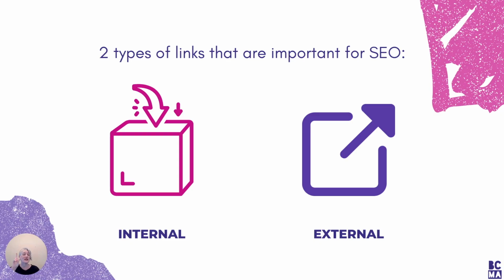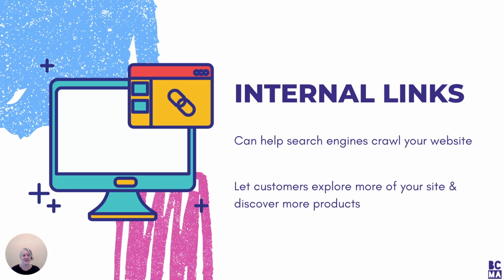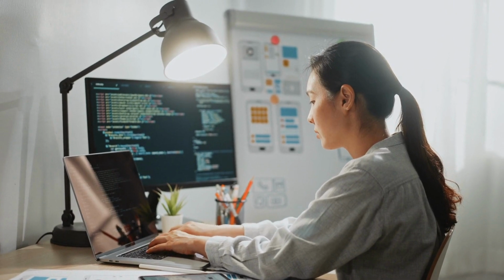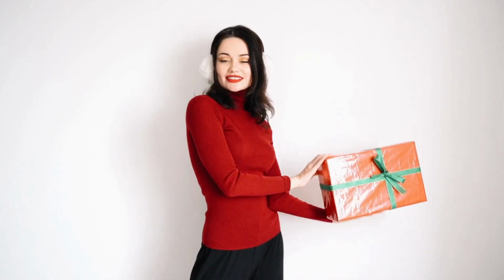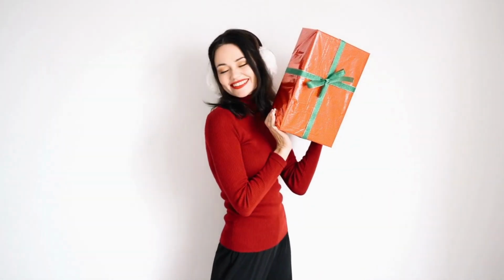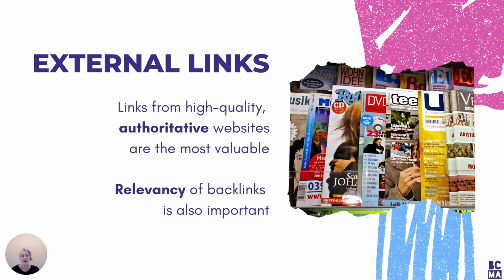Links & Link Building: Beginner SEO for Ecommerce 🔗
Just getting started with SEO - search engine optimization - as an artist, maker or creative business owner? You're in the right place! In this video, I’ll go over some ecommerce SEO tips for beginners about links and link building.

🚀 MARKETING ACCELERATOR
NOTE: This video was originally created as part of a beta version of the Badass Creatives Marketing Accelerator (BCMA). I’m shifting my educational content here to YouTube (so you can watch it for free!), but the new version of the BCMA continues to be a valuable MENTORSHIP and COMMUNITY for badass artists, creatives & small business owners just like you.

💡 Get the FREE resource, 100 Marketing Content Ideas for Artists, Makers & Handmade Businesses

💖 ABOUT MALLORY 👩🏻‍🎤

Hi! I'm Mallory Whitfield. I live in New Orleans, Louisiana, and I’m a marketing mentor & small business coach for high-achieving, multi passionate creative weirdos.

I started my first handmade business way back in 2004, and along the way, I taught myself all about digital marketing and how to run a business. I learned marketing the hard way, making a LOT of mistakes along the way. In 2014, I switched to a full-time career in digital marketing. Since then, I've worked with hundreds of artists, creative entrepreneurs, and small businesses, teaching workshops on SEO, e-commerce, blogging, social media & email marketing at events like Craftcation and New Orleans Entrepreneur Week. As Adjunct Professor at Tulane University's School of Professional Advancement, I taught & developed classes on Digital Media Principles & Strategy and Creating Digital Content.